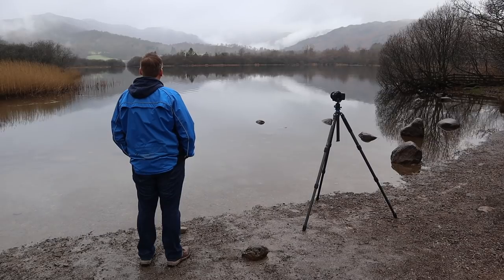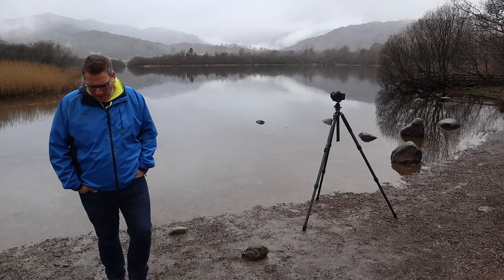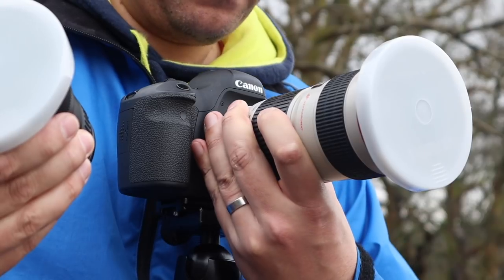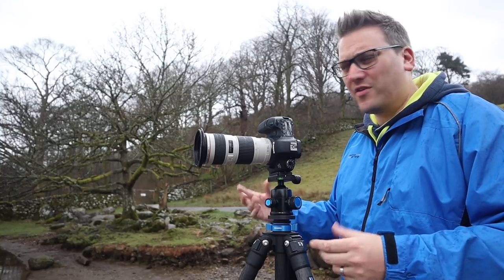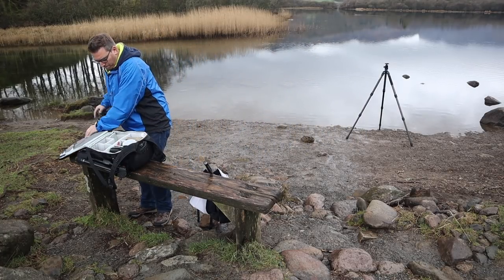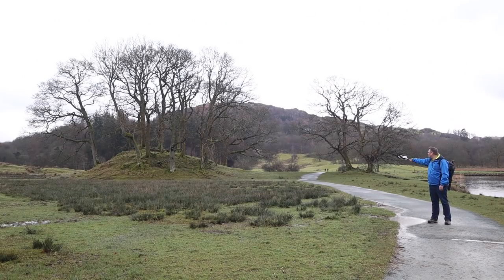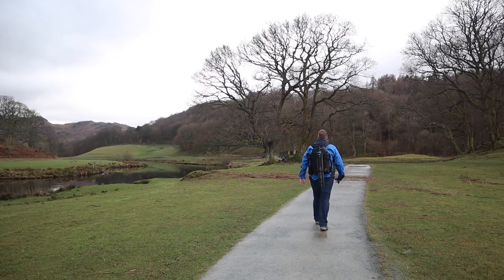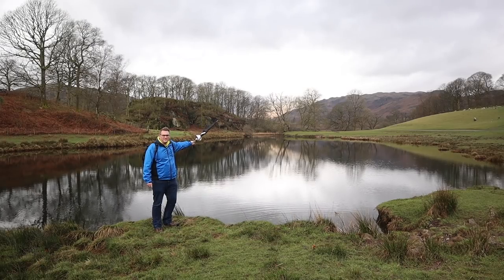Landscape Photography - The Norman Method - Panoramic Photography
This week I experiment with a technique that I learnt from fellow YouTube photography Gary Norman... ...shooting panoramic images with the intention of cropping to a standard ratio.

With my 24-70mm lens still being repaired I find that I have a gap between the 17-40mm lens that I have on loan and my 70-200mm telephoto lens.

Typically all I seem to want do at the moment is to shoot at 50mm!

I was then reminded of a conversation that I had with Gary at the photography show where he explained that he often shoots panoramas. He reasoned that with such large files he then has the opportunity pick the best composition from the comfort of his office chair.

Seems like a good idea so I thought I'd give it a try.

Read my process for shooting panoramas...

Landscape photography on location at Elterwater and the River Brathay in the central Lake District.